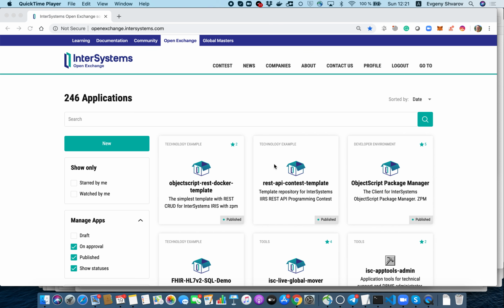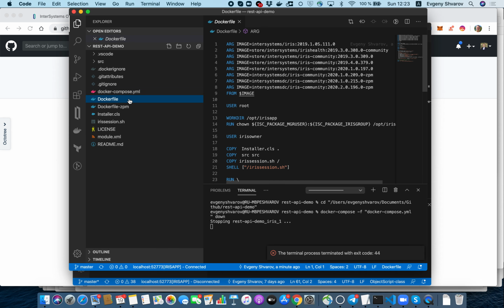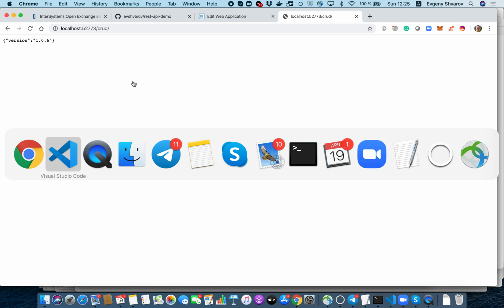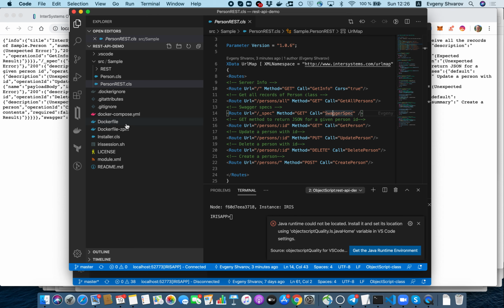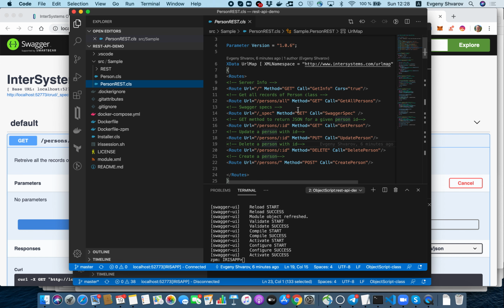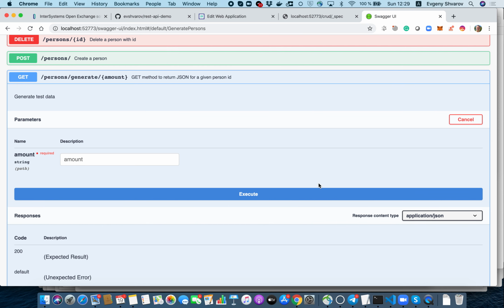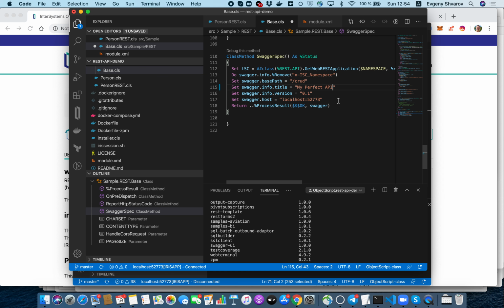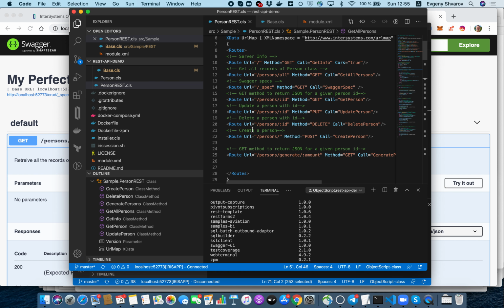Creating CRUD REST API for InterSystems IRIS in 5 minutes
The video shows how to create your own basic CRUD API for InterSystems IRIS using the GitHub template and expose it with the Open API spec.

🔥 Join the second InterSystems IRIS Online Programming Contest: InterSystems IRIS with REST API - let's code